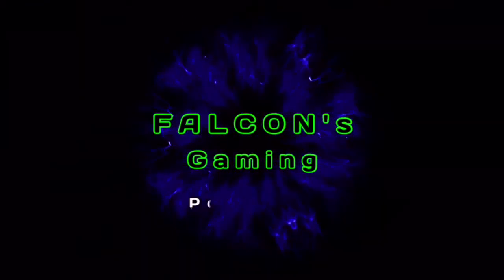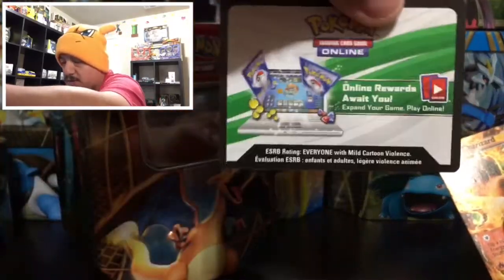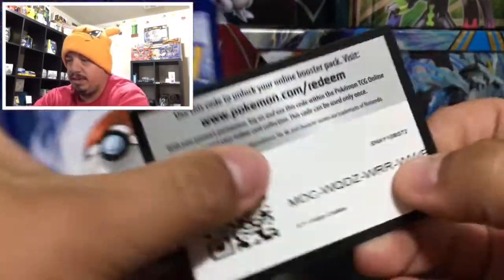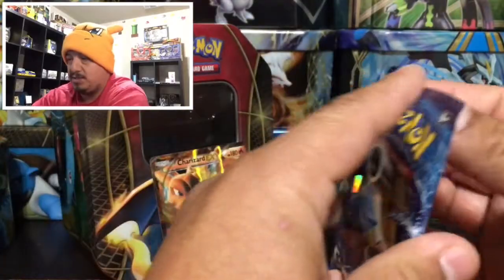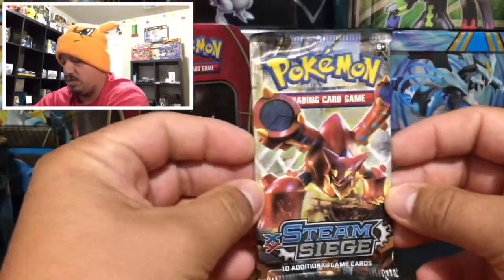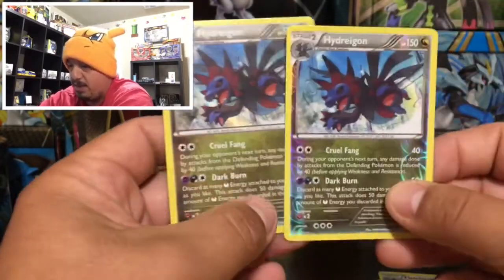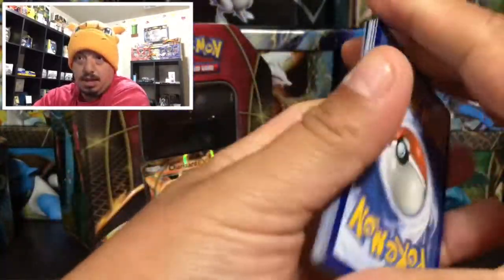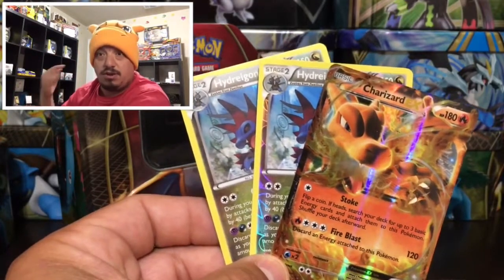POKEMON TCG OPENING - CHARIZARD EX TIN!!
IN TODAY'S POKEMON OPENING WE HAVE A CHARIZARD EX TIN!!!

If you like MINECRAFT go check out PIKALICIOUS!!!

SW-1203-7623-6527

Intagram.